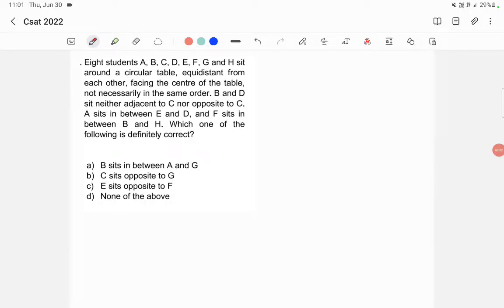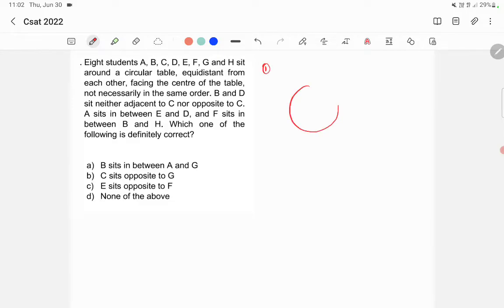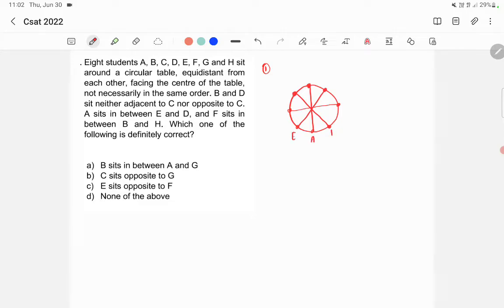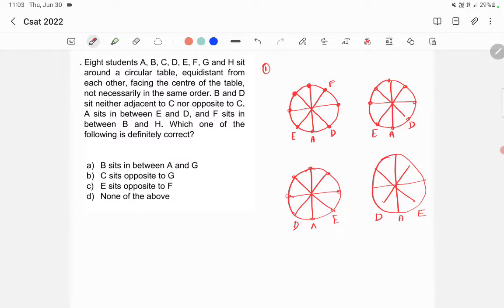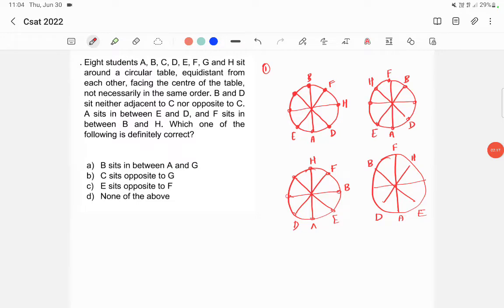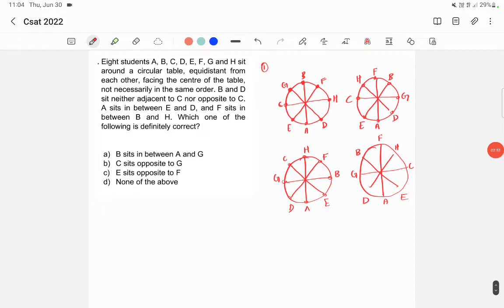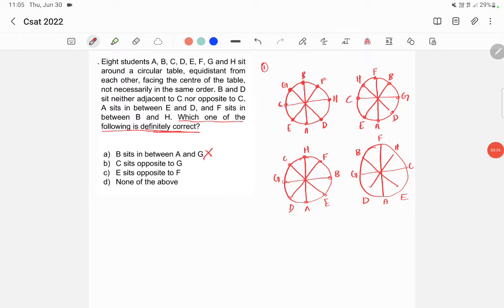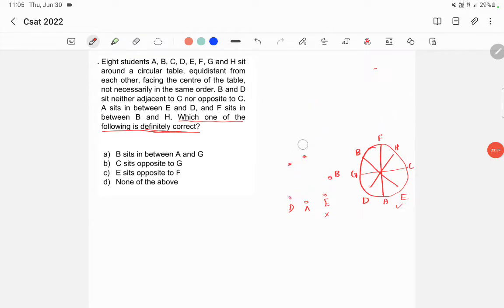CSAT 2022 Answer Key - Eight students A,B,C,D,E,F.G and H sit around a circular table......